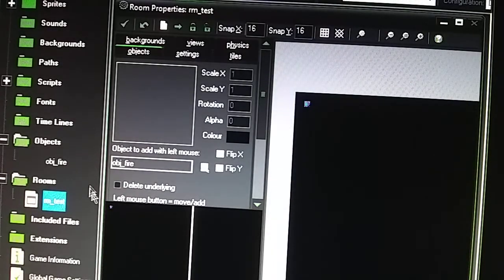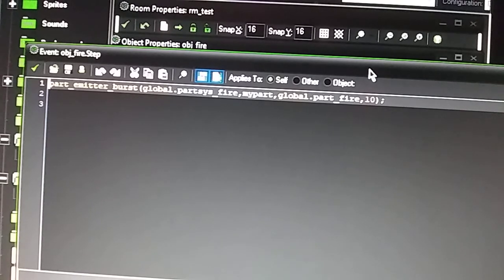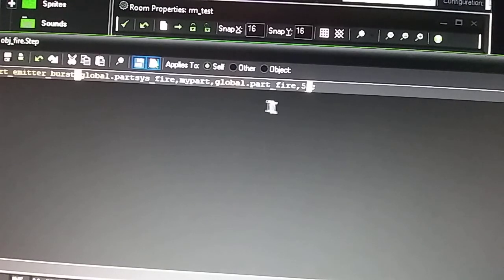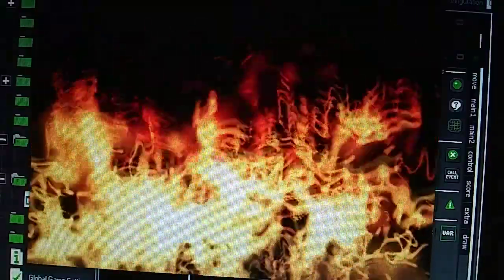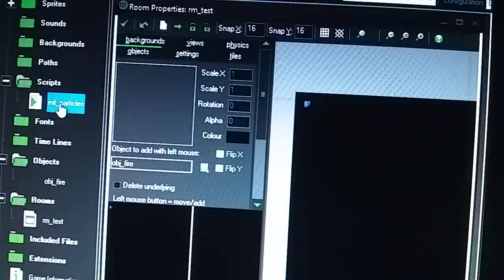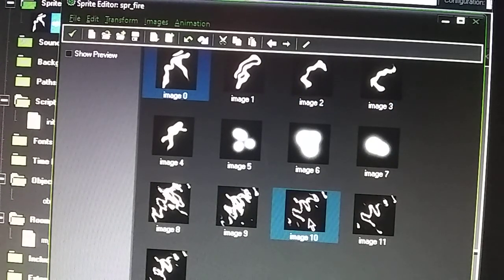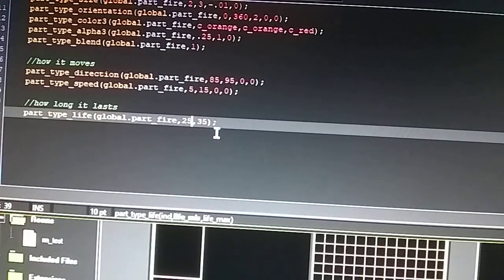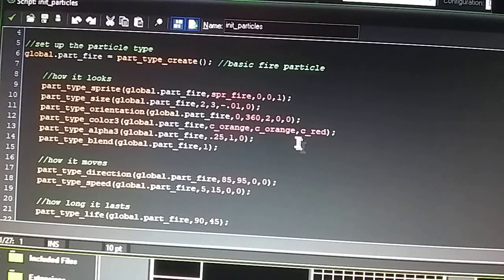Game Maker Studio: How to Create a Fire Particle Background.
Note: Maybe able to change the color of the fire, so you can change the background color, other then black, to make the fire standout from the background.

The Step Event was cut off on the code script download, here is the code:
part_emitter_burst(global.partsys_fire,mypart,global.part_fire,10);